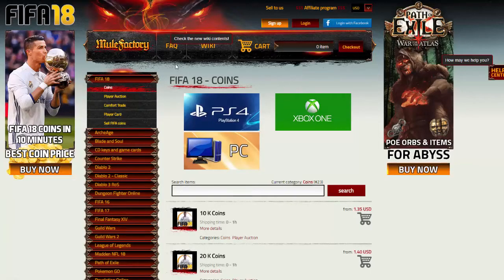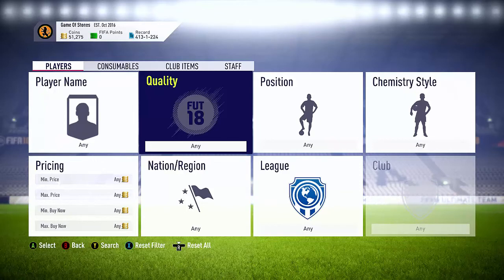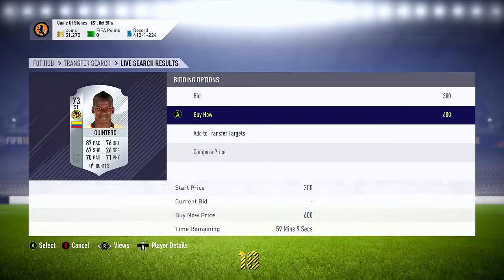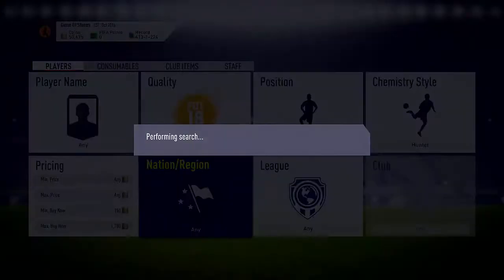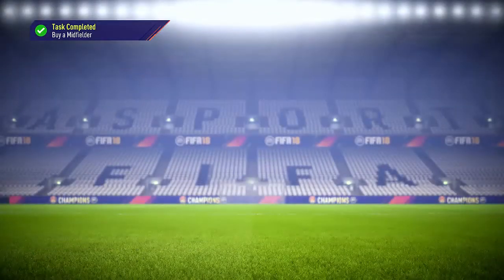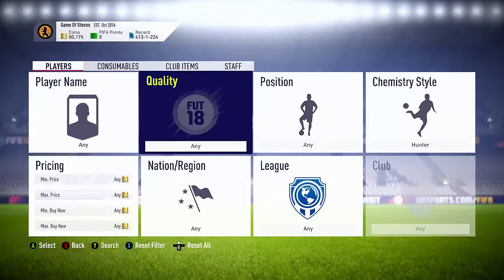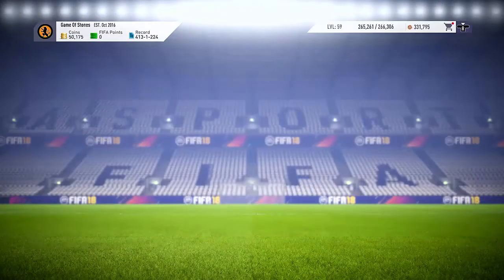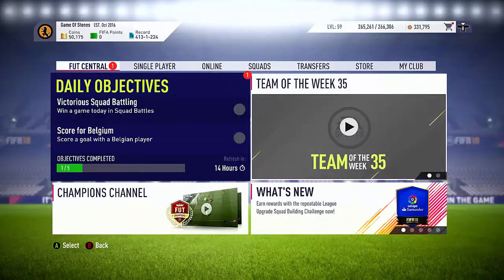FIFA 18 TOTS TRADING METHOD!! HOW TO MAKE COINS DURING TOTS (BUDGET METHOD) (30K AN HOUR)